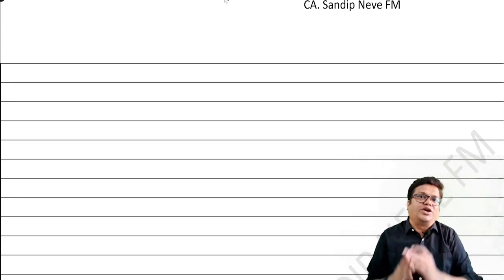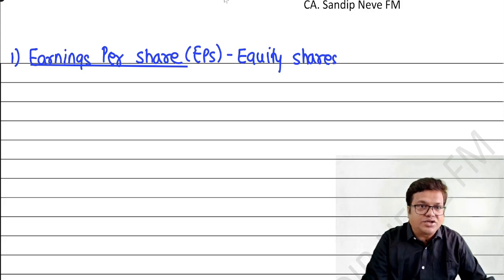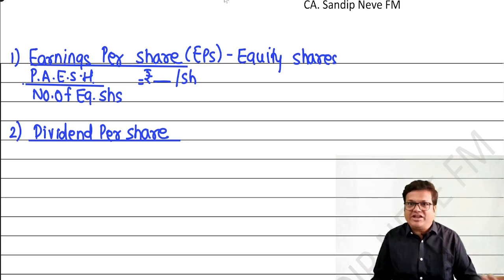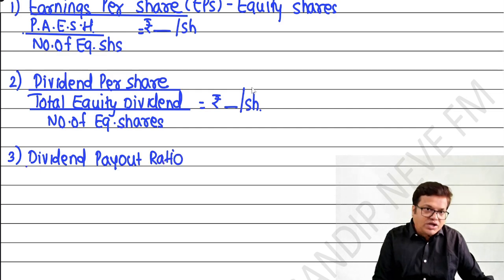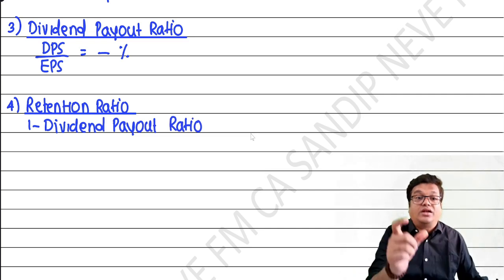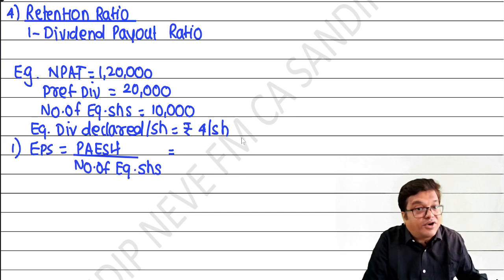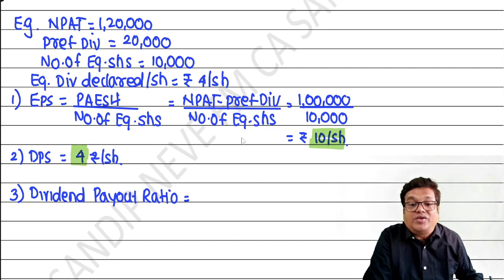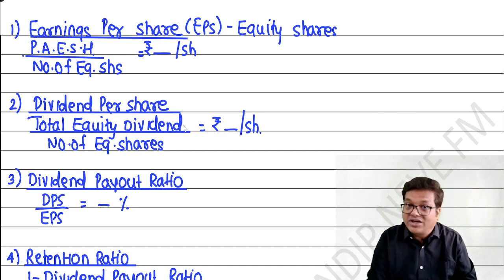DECODING EPS DPS DIVIDEND PAYOUT AND RETENTION RATIO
THIS WILL CLEAR YOUR CONCEPTS OF EPS DPS DIVIDEND PAYOUT AND RETENTION RATIO
SUITABLE FOR CA INTER , CS CMA STUDENTS
GOOD FOR FUNDAMENTAL ANALYSIS